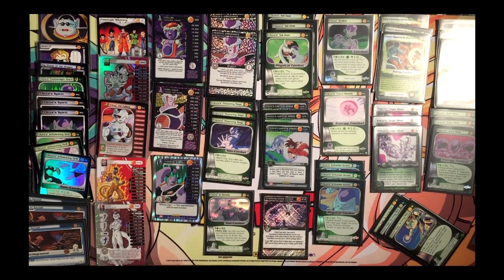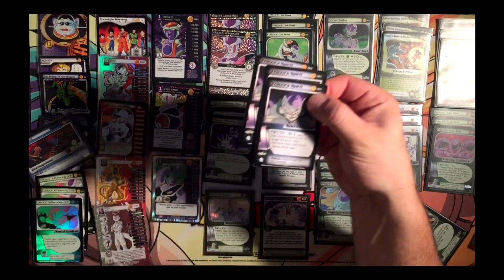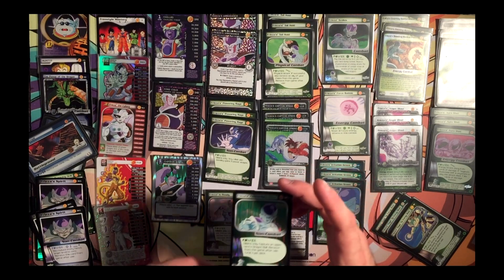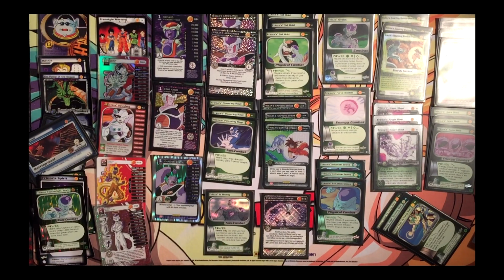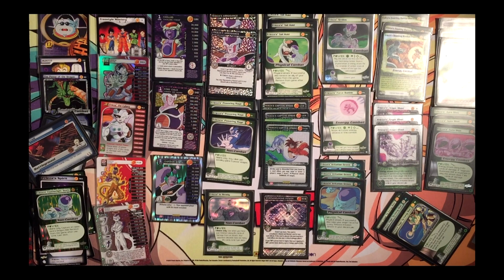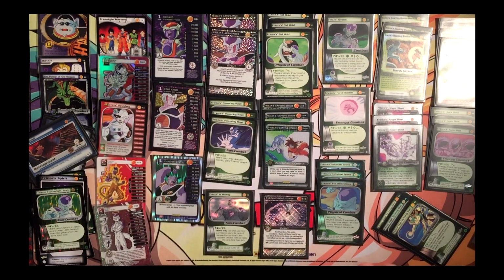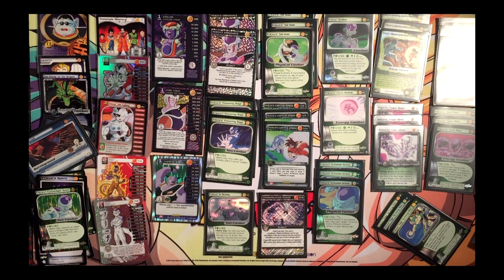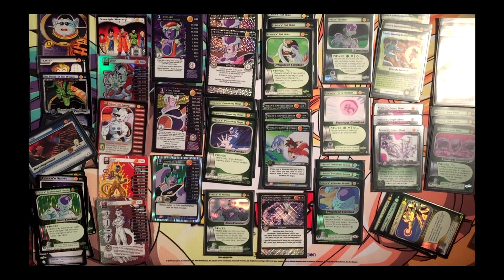Frieza Freestyle Top 4 Deck List Fusion DBZ TCG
Join Nick Glaser as he goes over his Top 4 Frieza Freestyle deck that he triumphed with at the Fusion Championship during Gen Con 2018. Watch as he discusses his card choices and how to use the deck.

Deck list in the video:
Frieza, Resident of HFIL
Frieza, Golden
Frieza, the Cyborg
Frieza, Revived

Freestyle Mastery

North Kai Sensei
City in Turmoil x3
Frieza's Spirit x3
Frieza's Influencing Drill x3
The Power of the Dragon
Huh???
Frieza's Featherlight Touch

Deck:
King Cold, Caught Off Guard
Chilled, Cackling Tyrant
Captain Ginyu, Aggressive
Battle Pausing
Earth Dragon Ball 7
I'll Dig Your Grave x2
Super Saiyan Effect
Villainous Energy Sphere x2
Villainous Power Ball x2
Stare Down x3
Ultimate Defense x3
Time is a Warrior's Tool
Narrow Escape x2
Energy Ricochet x3
Torturous Volley x3
Frieza's Daunting Bombardment x3
Frieza's Supernova x3
Frieza's Captive Strike x3
Frieza's Anger Blast x3
Frieza's Tail Hold x3
Frieza's Aura Shot x3
Frieza's Finger Tip Energy Blast x3
Frieza's Irritation Grows x3
Frieza's Powering Rage x3
Frieza is Ready
Overwhelming Power
Frieza's Arrogance x2
Frieza Smiles
Frieza's Force Bubble